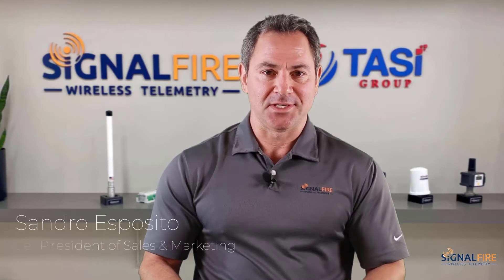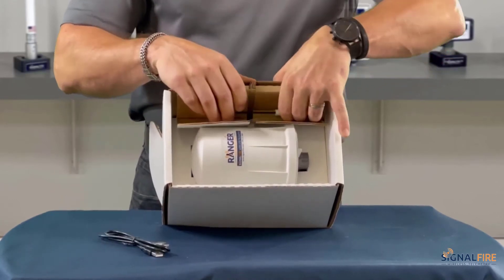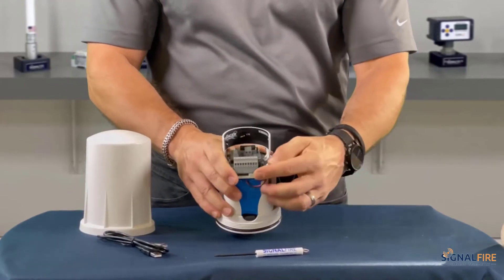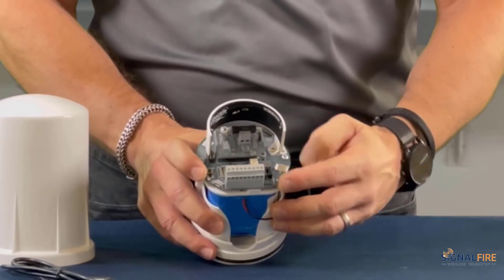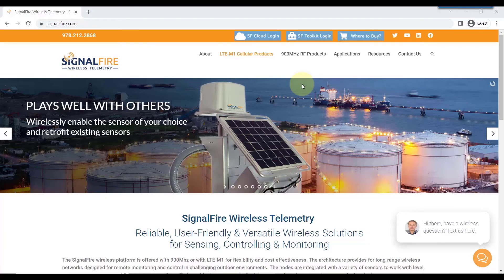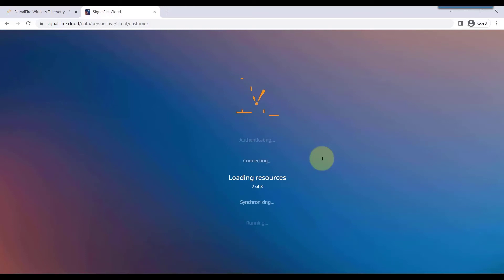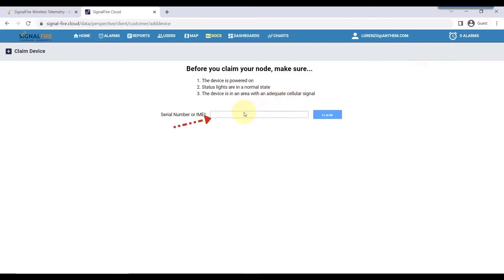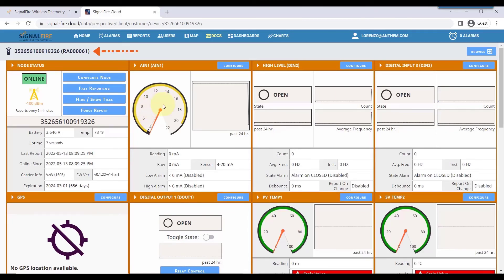SignalFire Wireless Telemetry Unboxing a RANGER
See how easy it is to start up and commission a RANGER